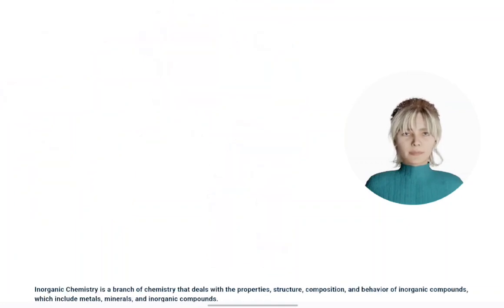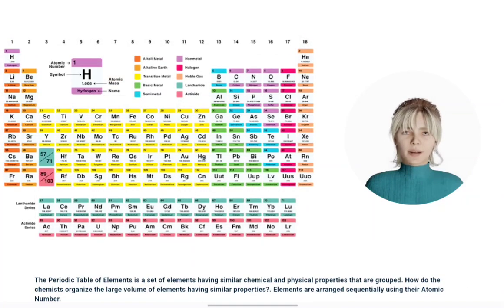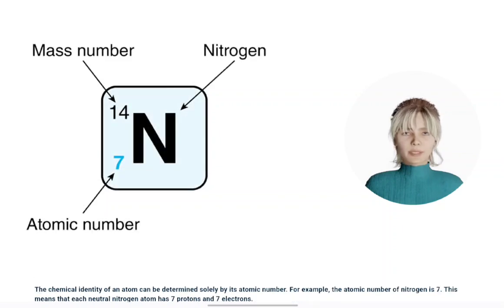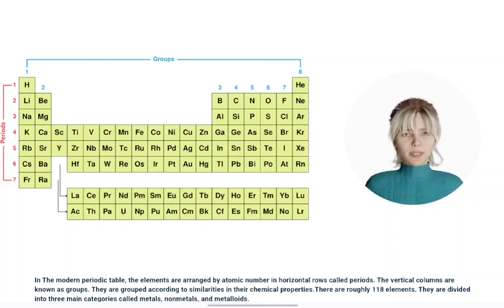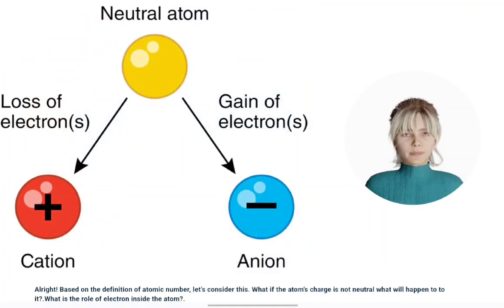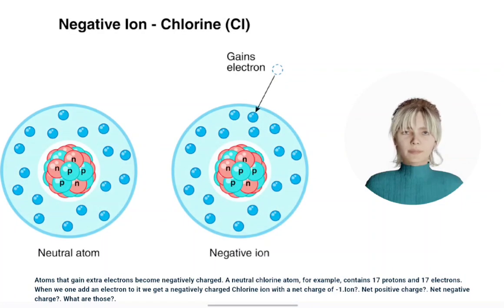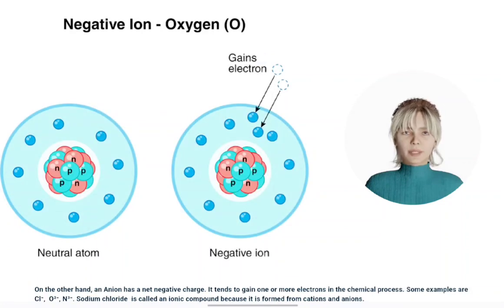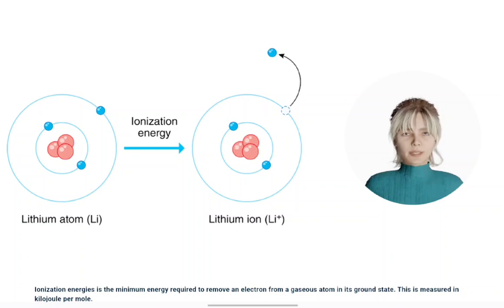Lecture 2 chemical Bonding 🛡🩺🛡 for MDCAT,ECAT,NEET,JEE, PREPARATION.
leacture #2 ✨️✨️✨️🩺🛡🩺💐